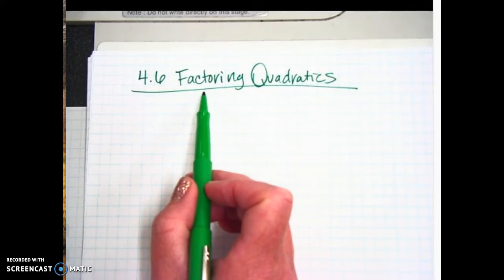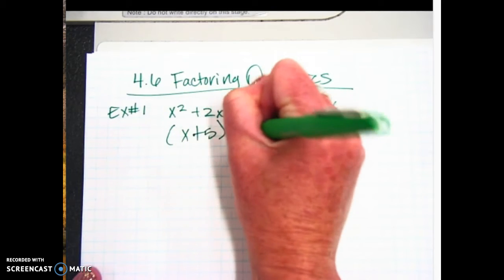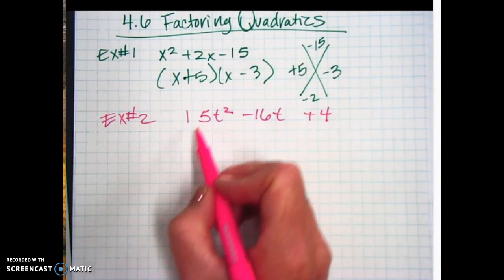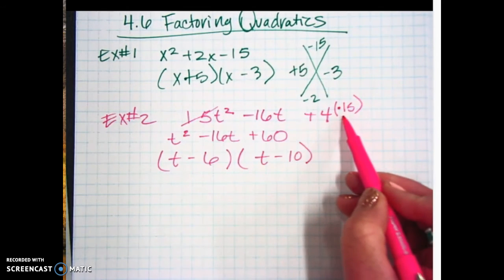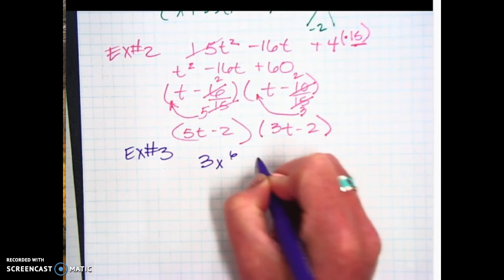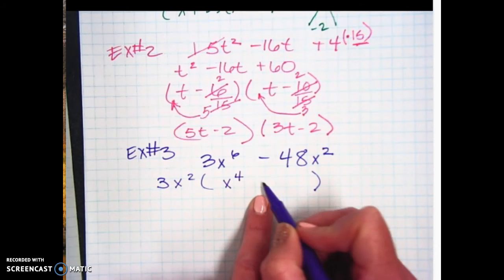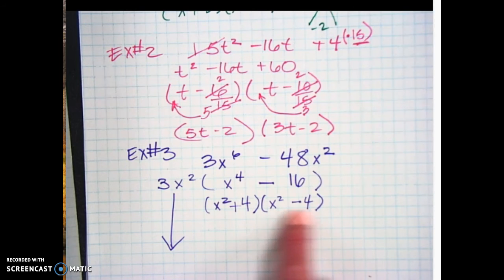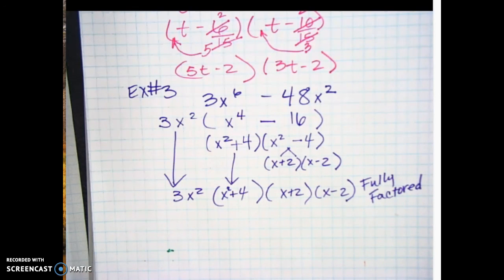A2H 4.6 Factoring Quadratics